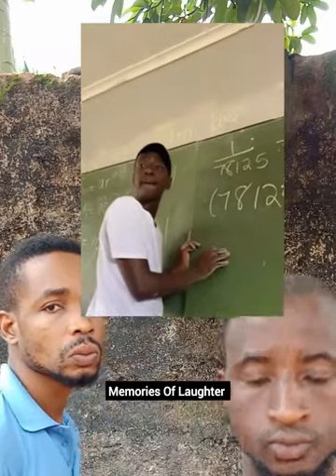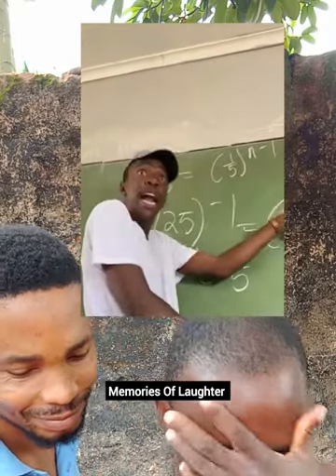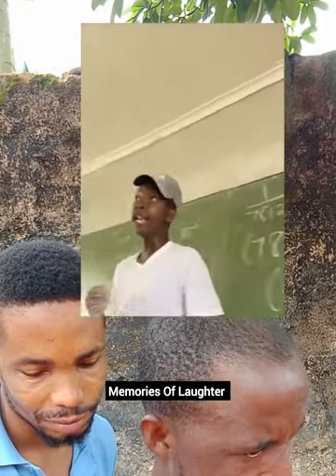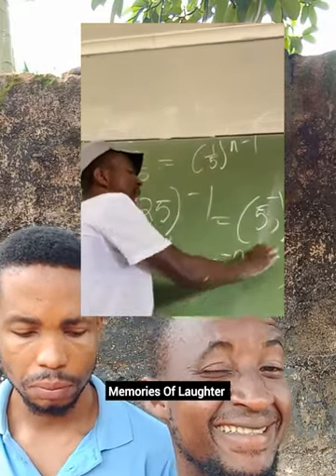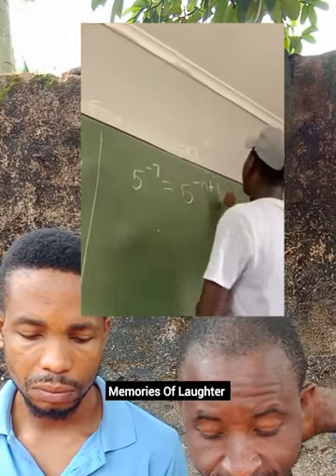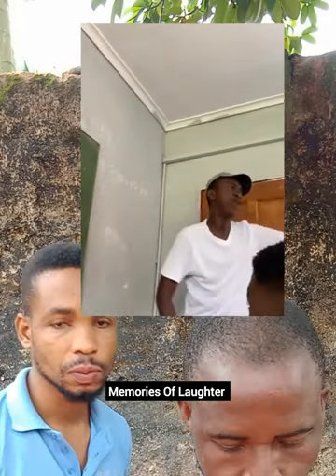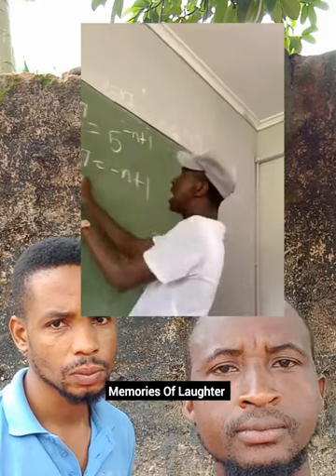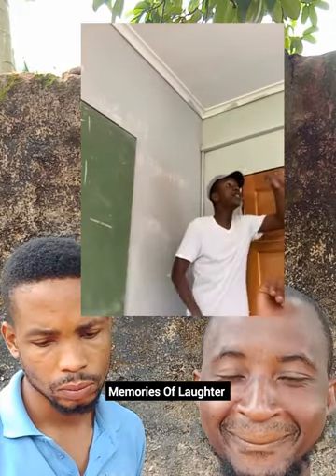This guy is the best teacher in Nigeria